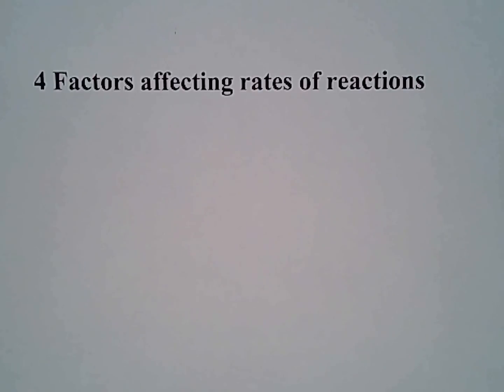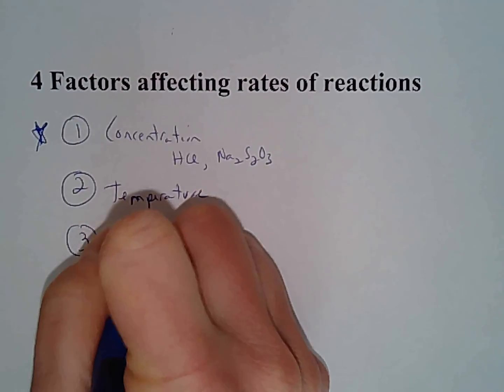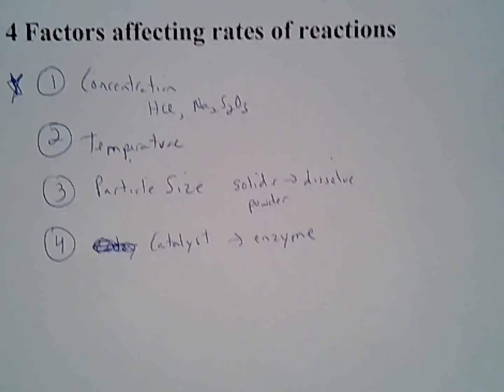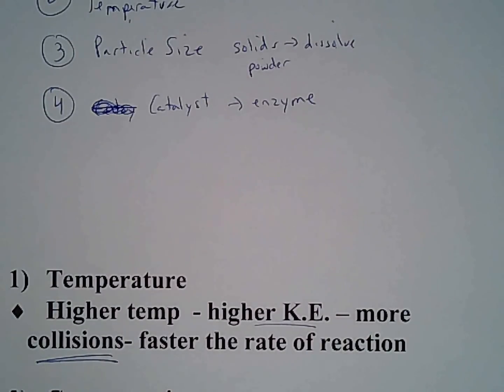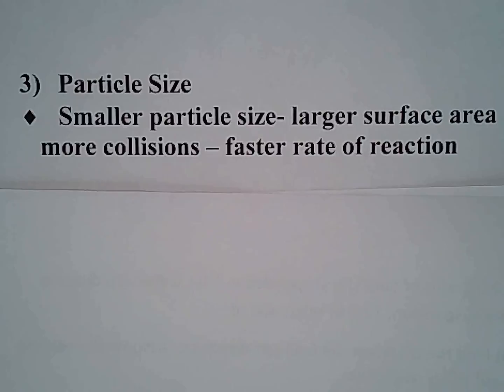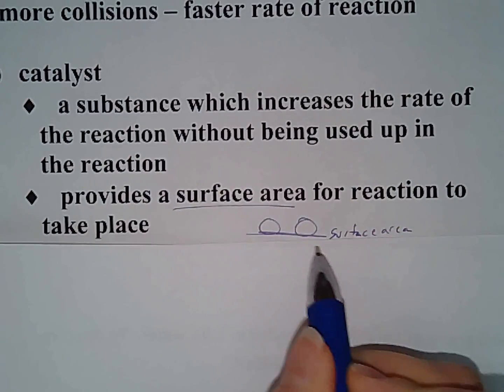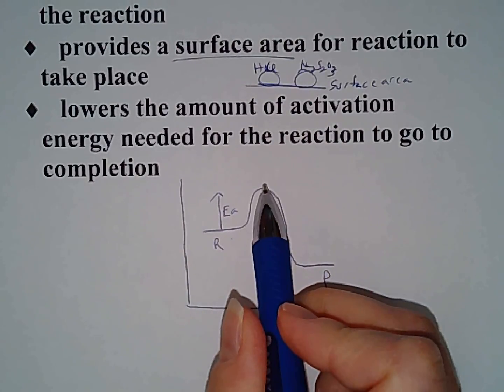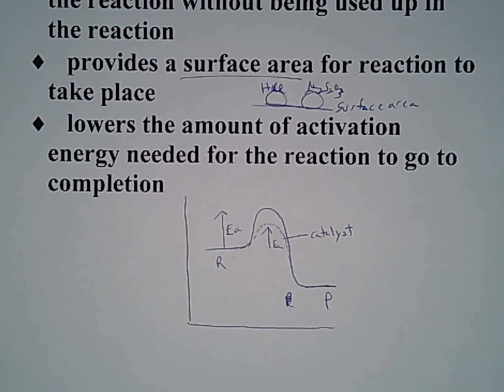Factors affecting rate of reactions